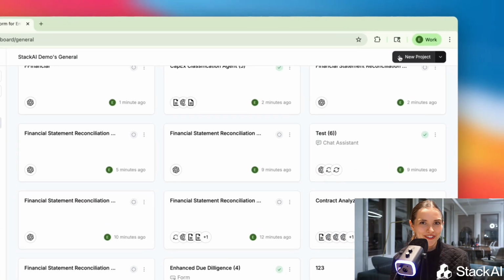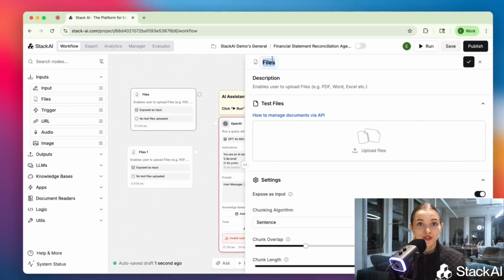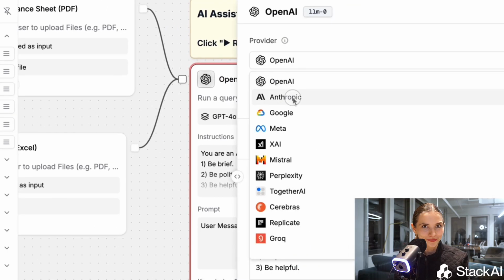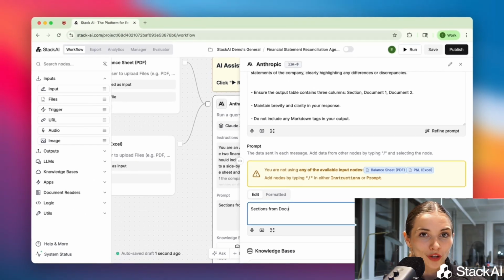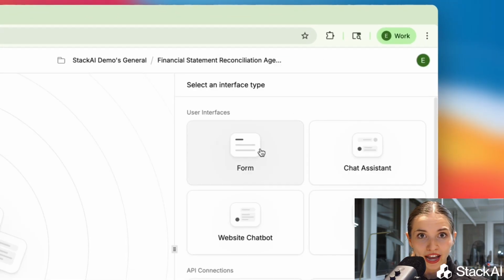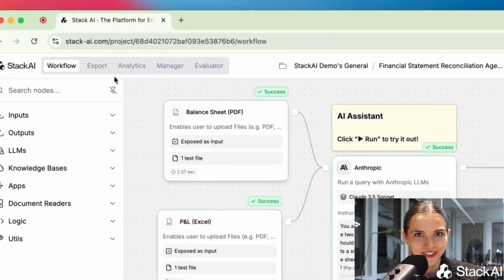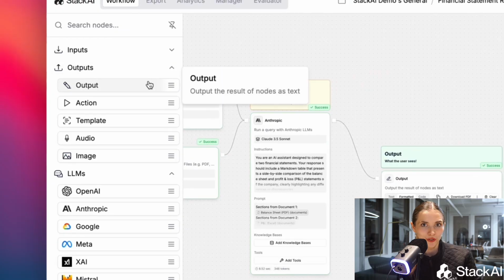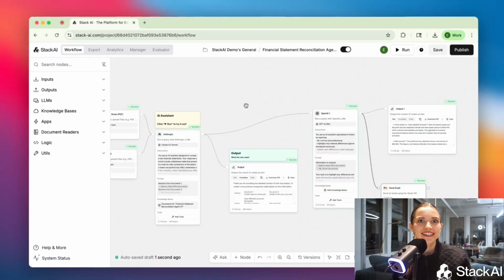How to Build a Financial Statement Reconciliation AI Agent | StackAI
📊 How to Build a Financial Statement Reconciliation AI Agent with StackAI
Learn how to build an AI Agent in StackAI that automatically reconciles financial statements across PDF and Excel, generates a side-by-side comparison, and even emails a plain-language summary of differences to your CFO or stakeholders.

📌 Video Chapters
00:00 – Why Build a Financial Statement Reconciliation Agent
00:14 – Starting a New Project in Workflow Builder
00:29 – Adding Input Nodes for PDF & Excel Files
00:46 – Marking Inputs as Exposed for File Uploads
01:03 – Connecting Inputs to Your AI Model
01:37 – Writing Clear Instructions & Referencing Files
01:55 – Testing & Publishing the First Agent
02:11 – Exporting Results as a Side-by-Side Comparison Table
02:44 – Generating Narrative Explanations of Key Differences with an additional AI Model
03:05 – Setting Up Outputs: Summary + Email Trigger
03:22 – Instantly Sharing Results with Stakeholders

🧠 What You’ll Learn:
• How to reconcile financial statements across PDF and Excel in seconds
• How to configure StackAI Workflow Builder for structured document comparison
• How to generate plain-language explanations of financial differences
• How to automatically email results to your CFO, audit team, or stakeholders

This AI-powered workflow saves hours of manual reconciliation, improves accuracy, and makes fiinancial reporting faster, clearer, and more collaborative.